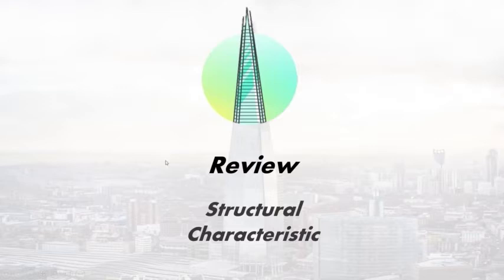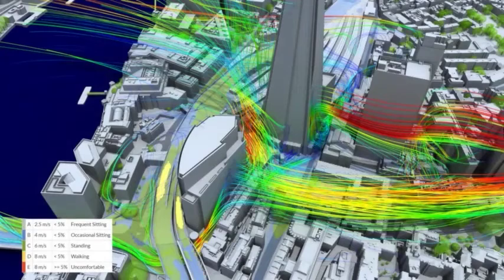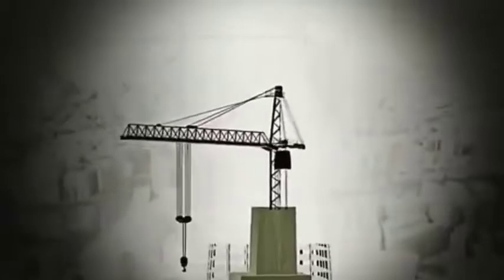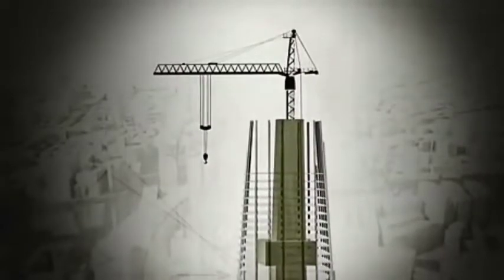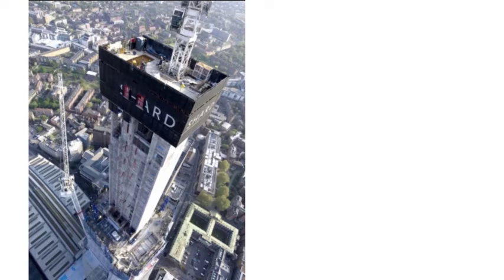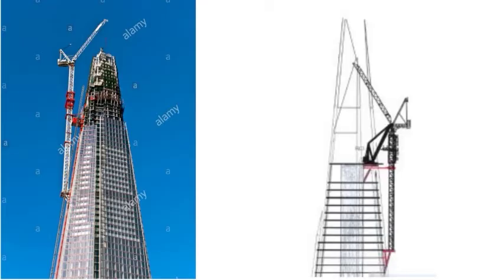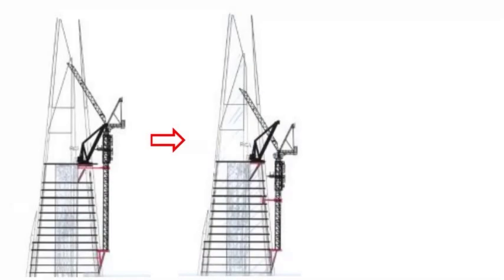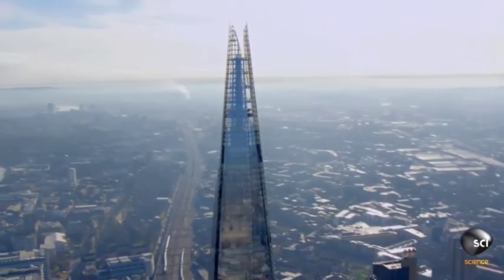Team3 The shard Week 10